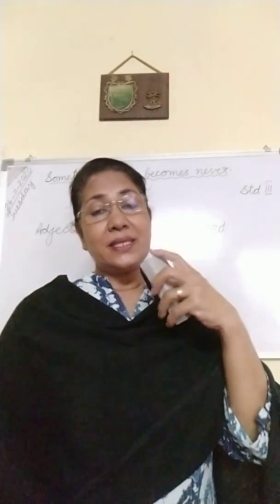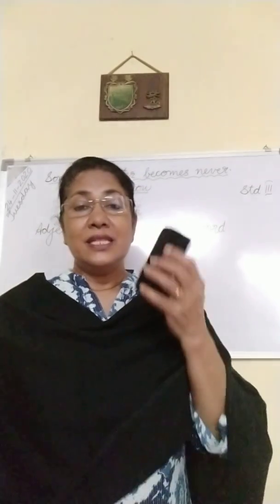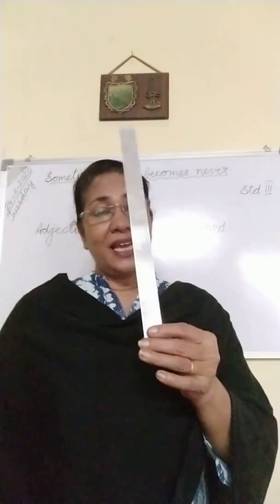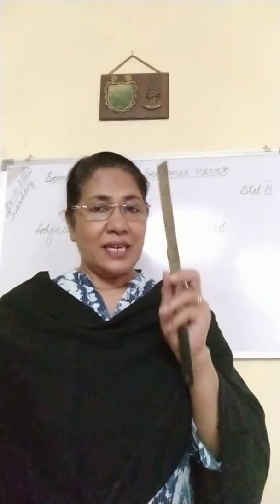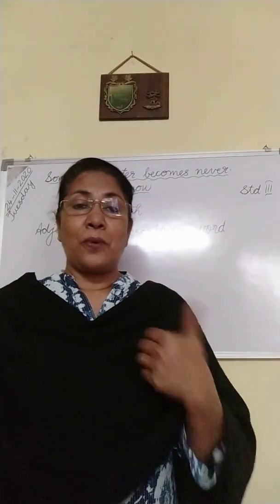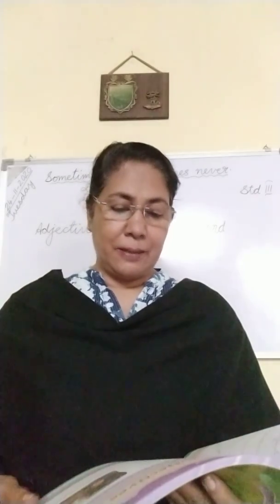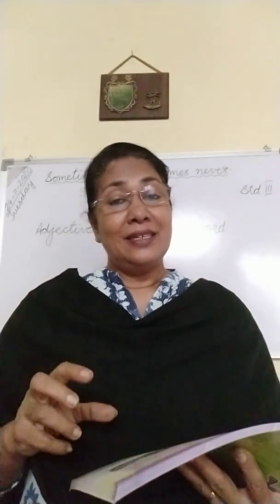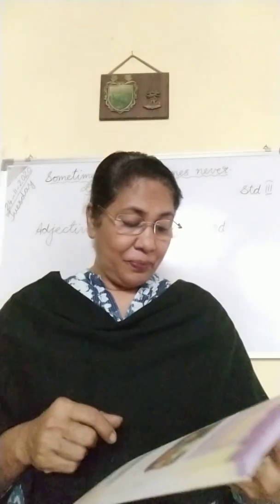Std III dt 24/11/2020 Video-1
Eng. Grammar Lesson-- 8